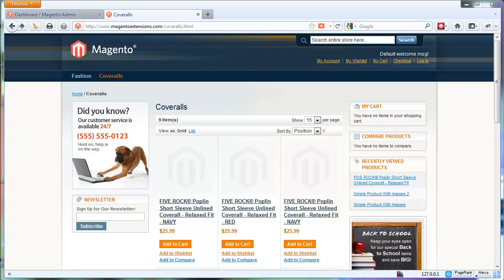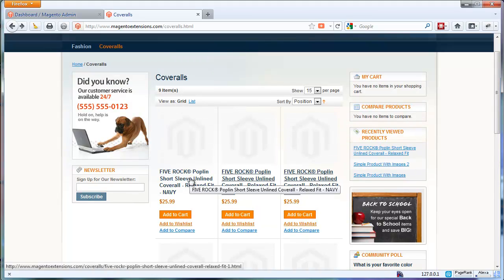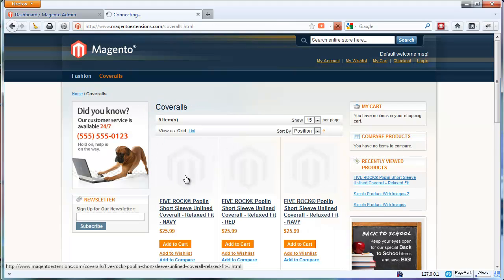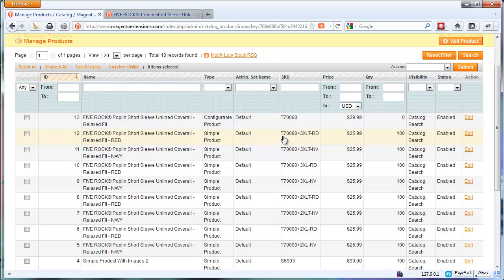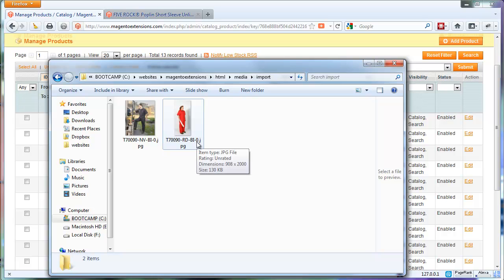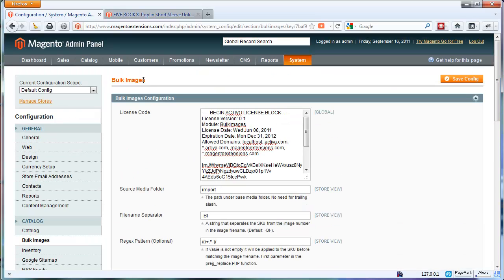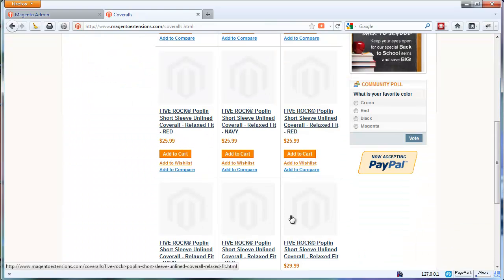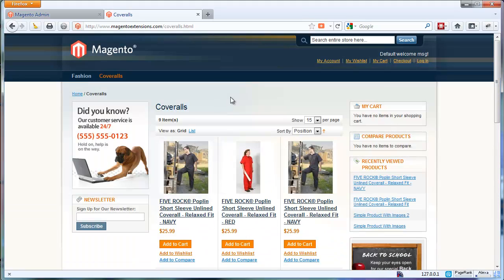Advanced usage of our Bulk Images Magento Extension: apply regex replace to product SKUs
Upated version 1.1.0: Added a new feature that allows applying regular expression (regex) replace expression to the product SKUs which will allow you to quickly associate images to products in a one-to-many type of relationship.